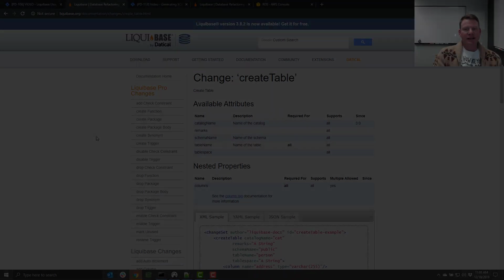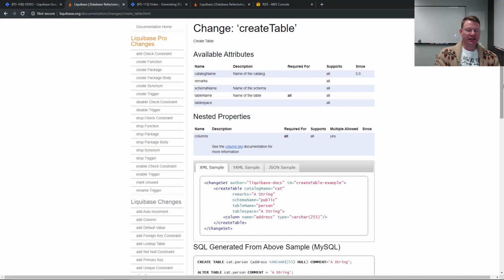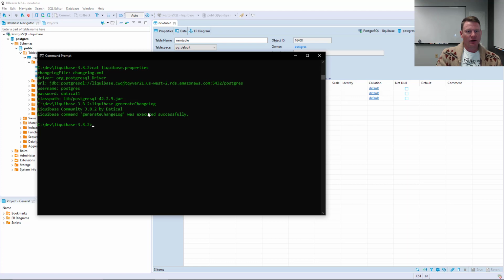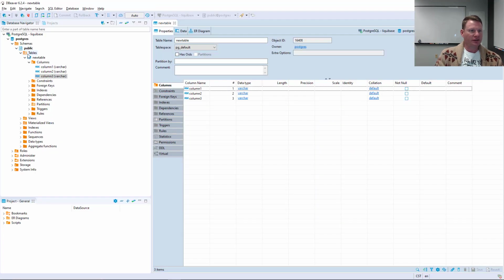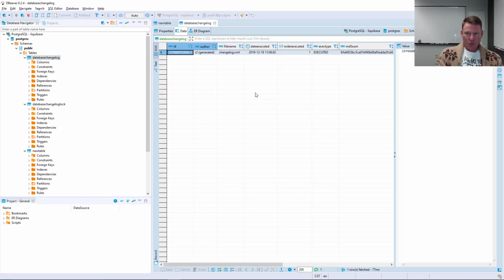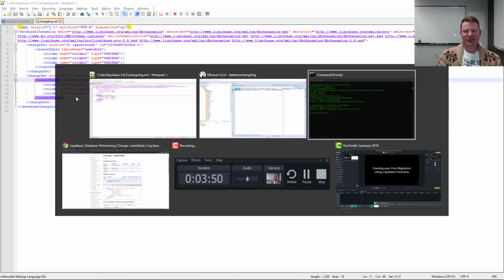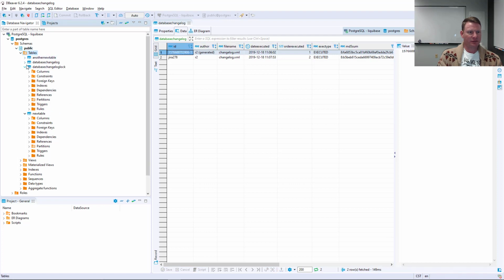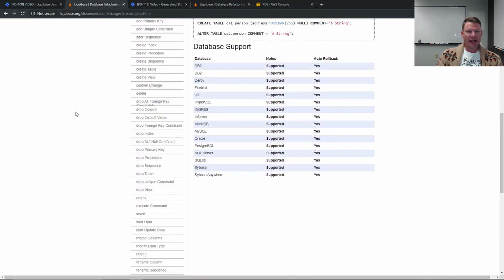Creating Your First Migration Using Liquibase Functions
Learn how to perform your first database migration using Liquibase functions. We'll cover the following steps:
• Generating a changelog
• Adding a changeset
• Running the changeset
• Checking your database to make sure the change took place